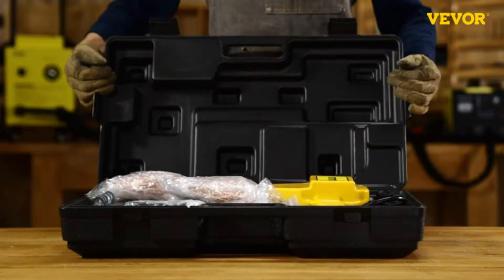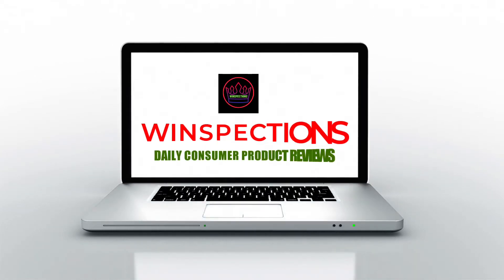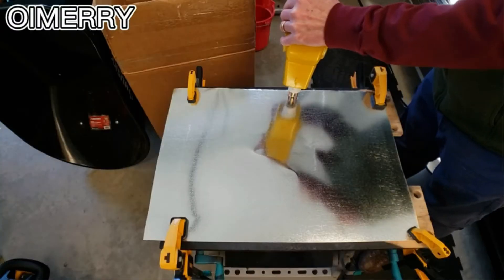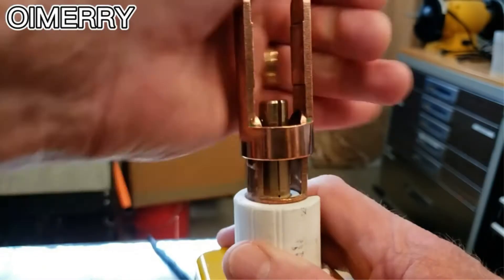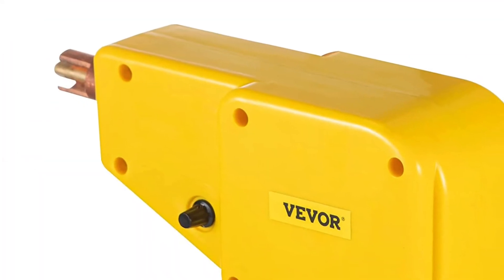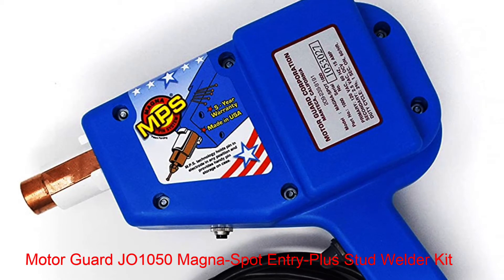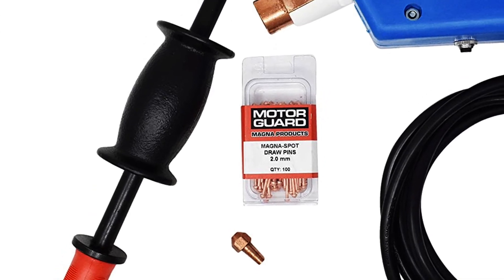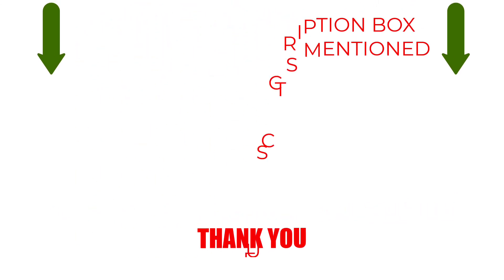Best stud welders review and buyers guide | Spot welding machine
~ Product Link ~
1. Motor Guard JO1050 Magna-Spot Entry-Plus Stud Welder Kit (Amazon)
2. Bestauto Uni-Spotter Stud Dent Welder Kit (Amazon)
3. Oimerry Car Dent Puller Stud Welder (Amazon)

⚙️ Ready to tackle metalwork like a pro? Join us as we dive into the world of stud welders and unveil the top options for your welding projects. Whether you're a professional welder, a DIY enthusiast, or someone in need of reliable metal joining tools, choosing the right stud welder is crucial for strong and precise welds.

🛠️ Dive into our comprehensive reviews of the best stud welders available. We'll explore their features, welding capabilities, and durability, so you can choose the perfect tool for your projects. Say goodbye to weak welds and hello to industrial-grade metalwork.

📋 Our buyer's guide will provide you with valuable insights on how to select the ideal stud welder for your needs. We'll cover factors like welding power, versatility, and ease of use to ensure you make an informed decision.

🔥 Join us as we unveil the secrets to finding the best stud welders and how they can revolutionize your welding game. It's time to weld with precision and confidence, whether in automotive repairs, construction, or metal fabrication.